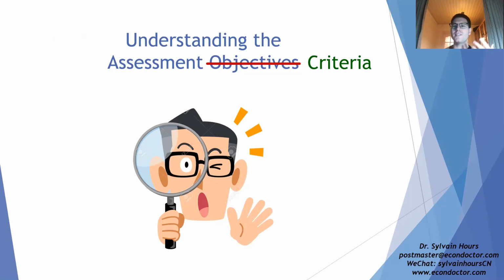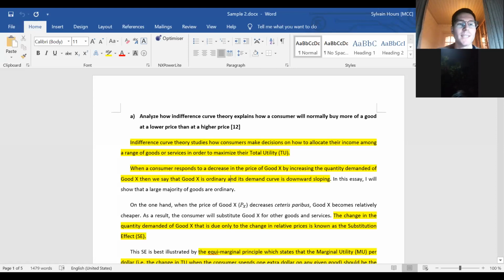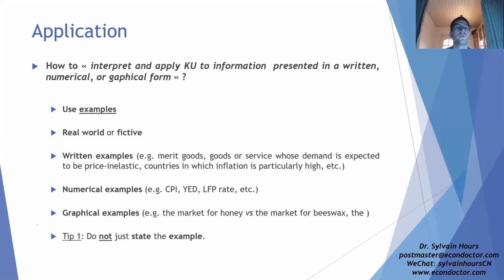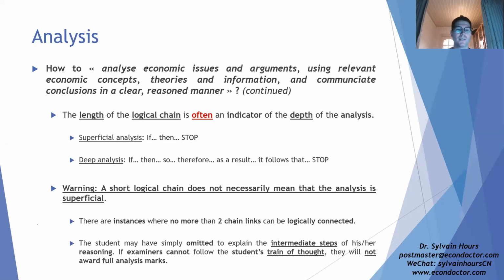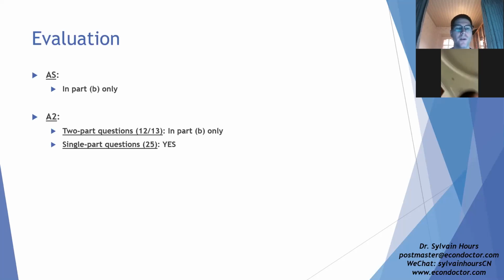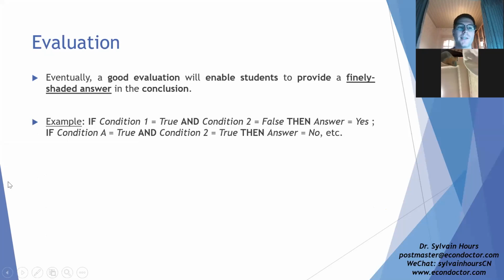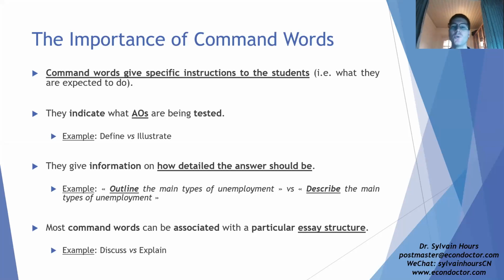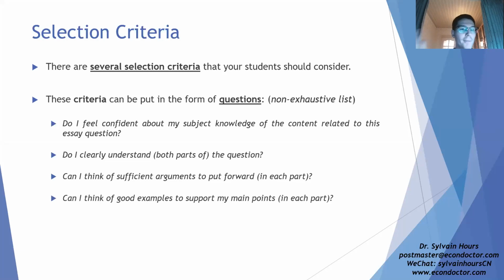Webinar - How to Teach Essay Writing - Chapter 1: Getting Started